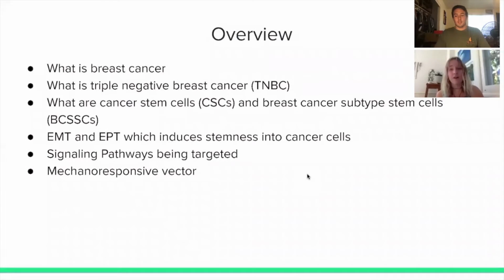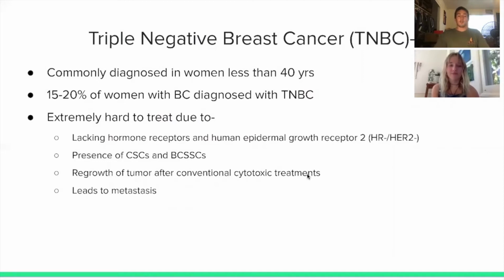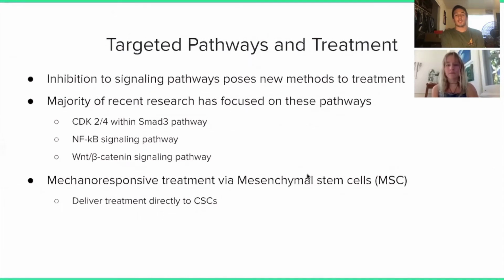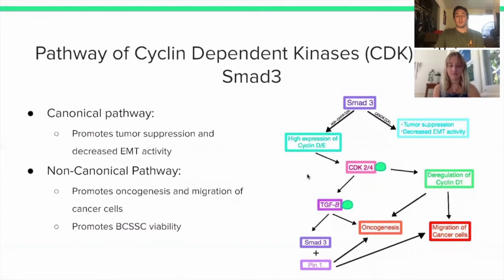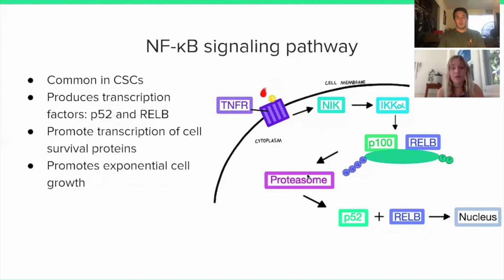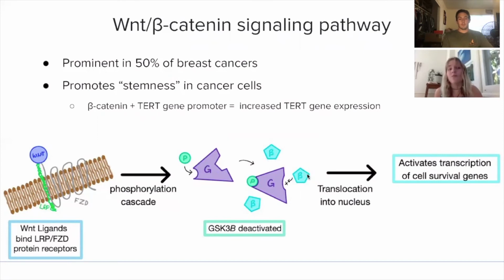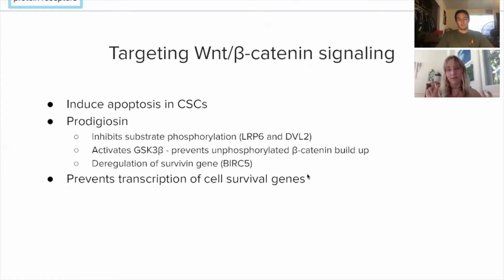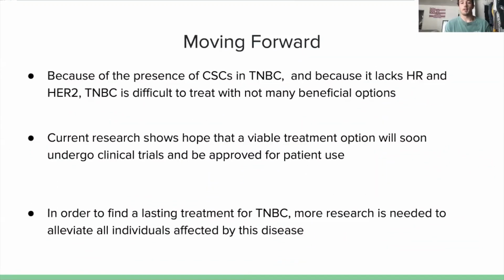TNBC - Literature review Oral Presentation Bio 103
Andrada, N
DiLoreto, O